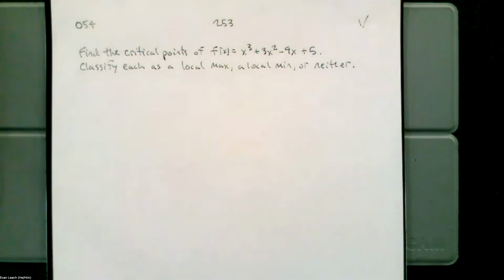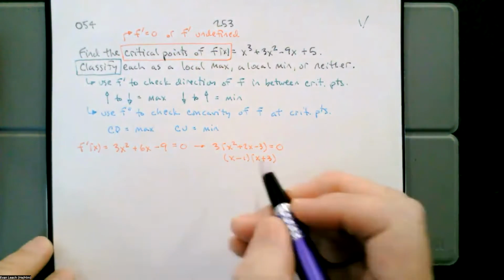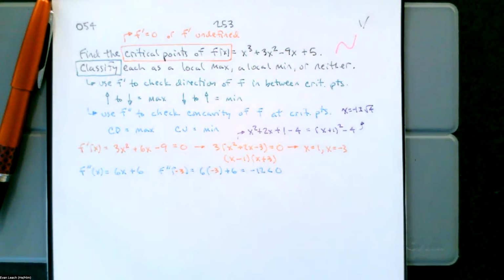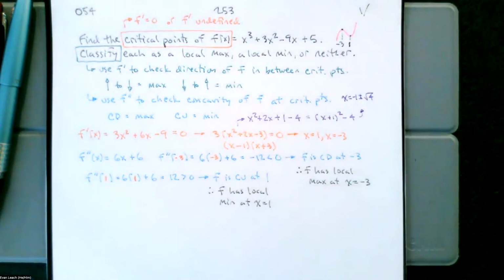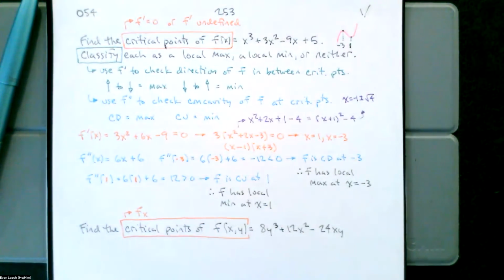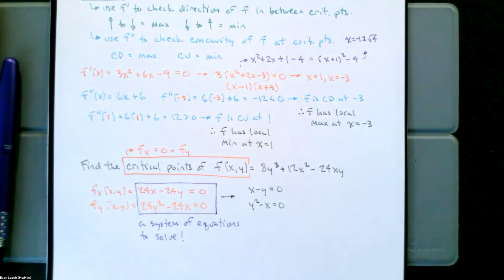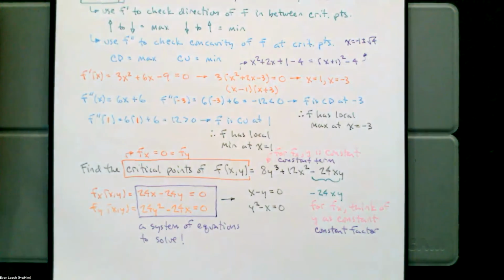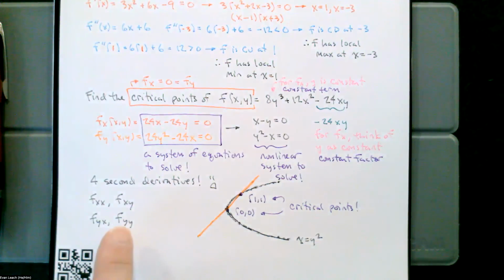253.054.1 Optimization (Finding and Classifying Critical Points)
In this video, we do that thing where we do a problem from calculus 1 and then upgrade it to a problem from calculus 3. In this case, finding and classifying critical points as local maxima, local minima, or neither.